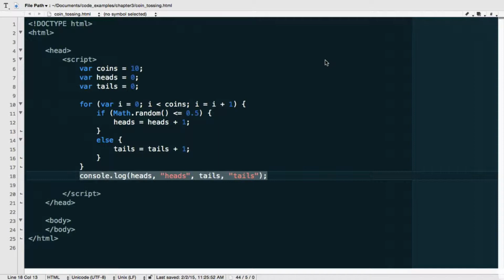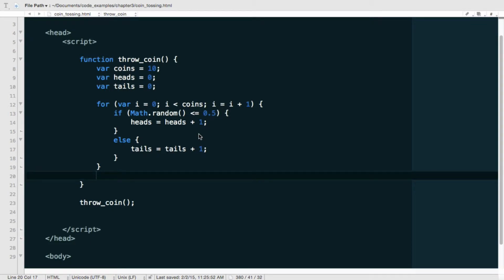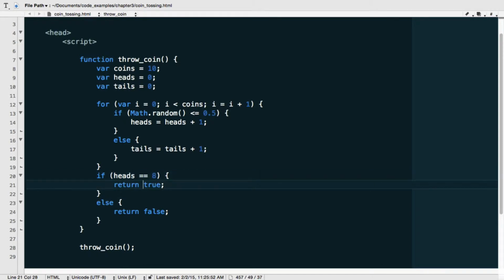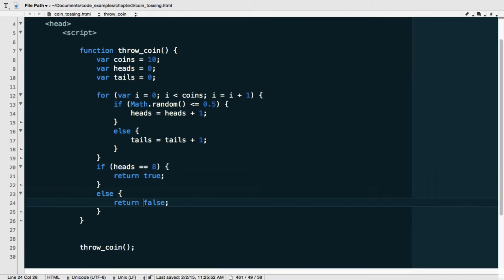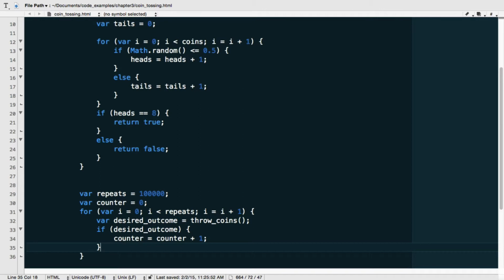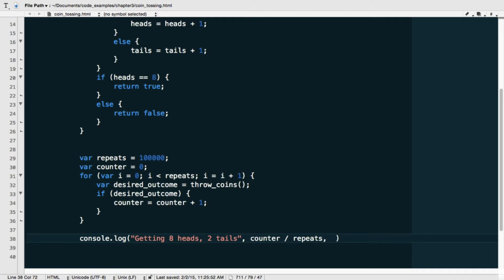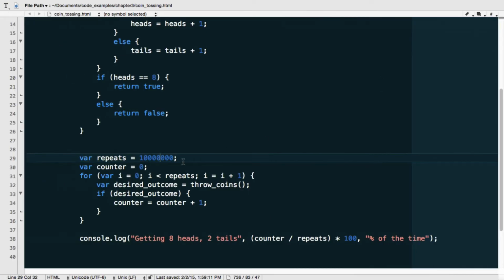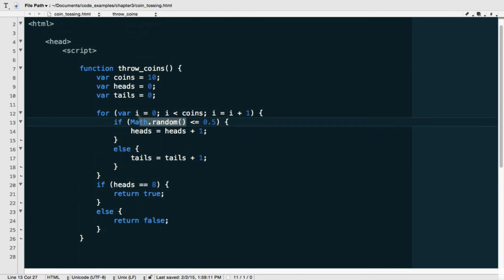Nature, In Code - Chapter 3, Lecture 4